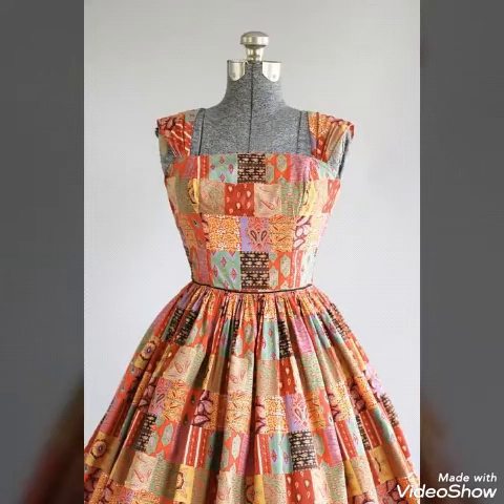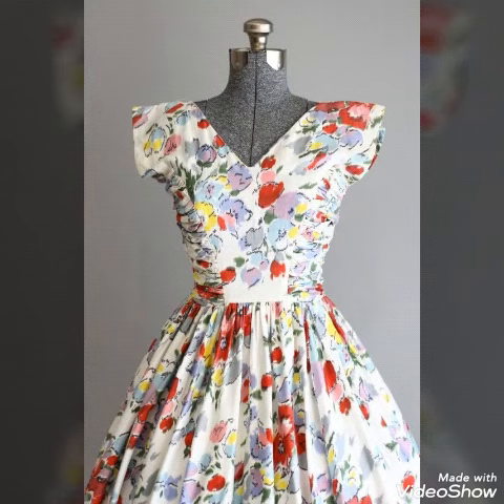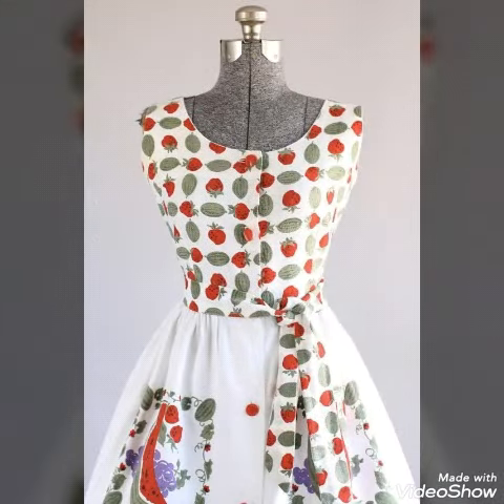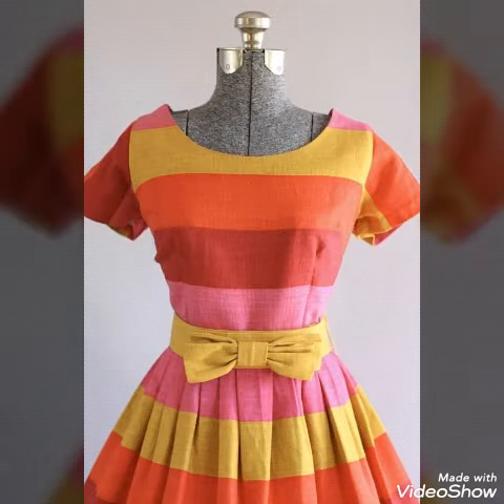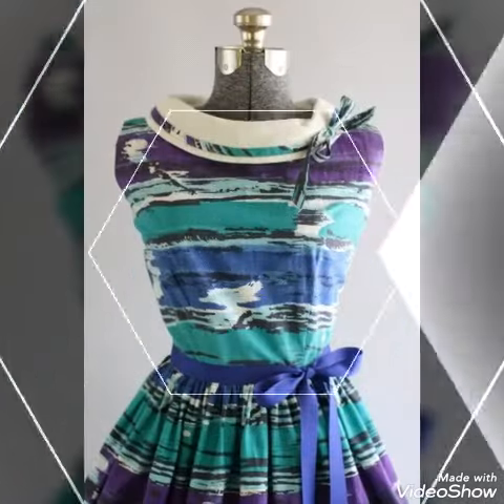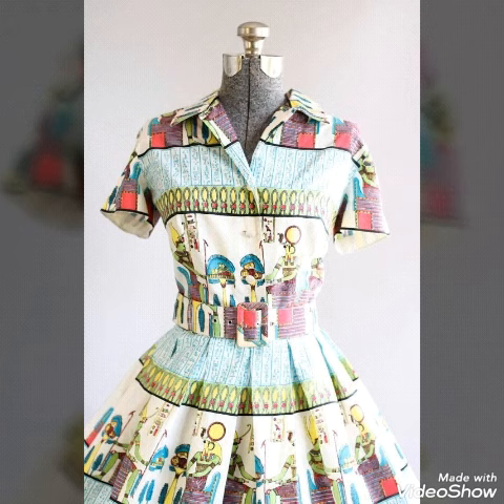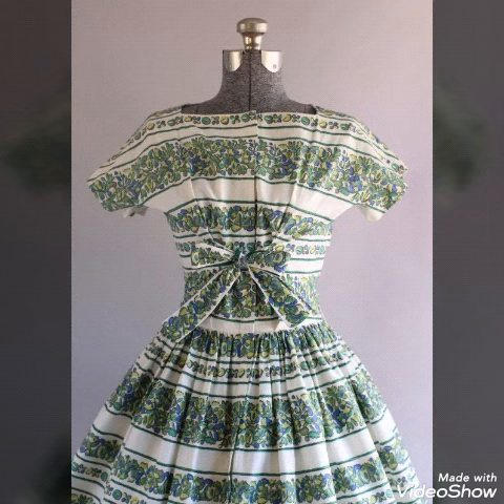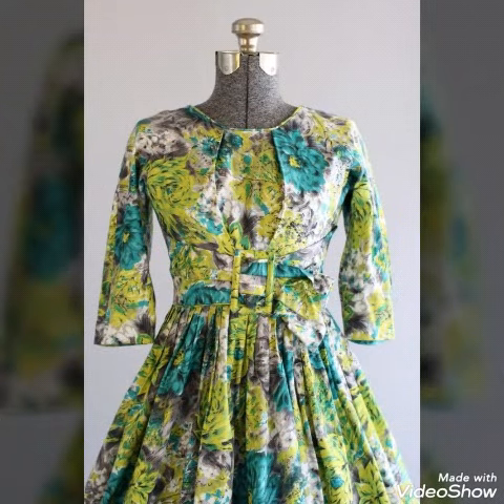Designer Neck And Blouses Design For Skater Dresses/ Frocks/ Maxxi Idea's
susbcribe my channel and click the 🔔 icon